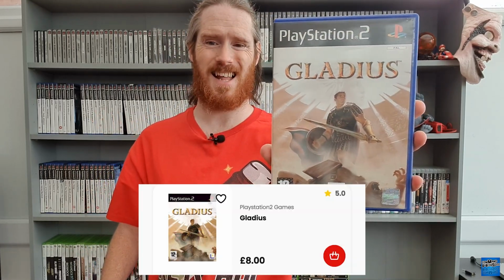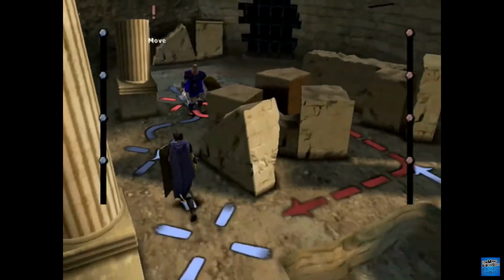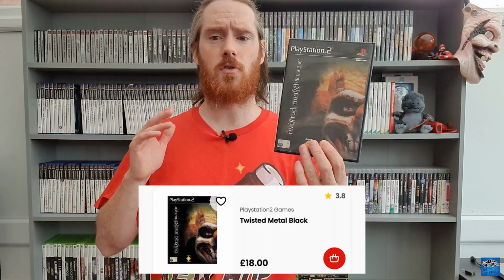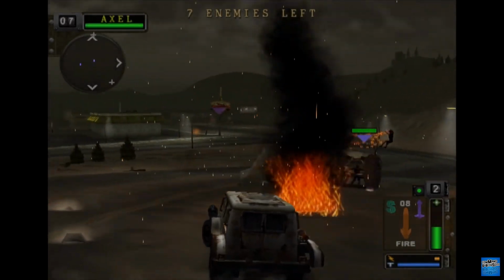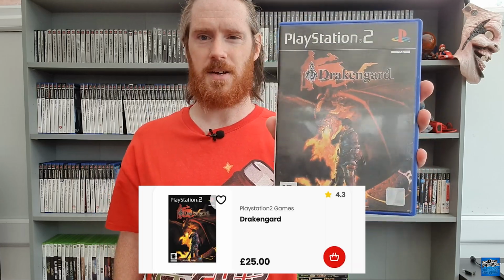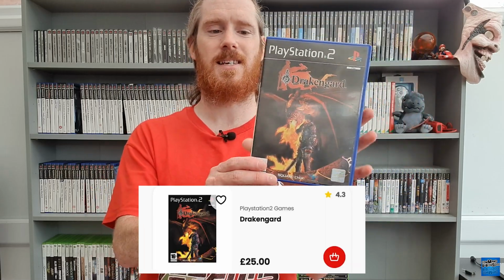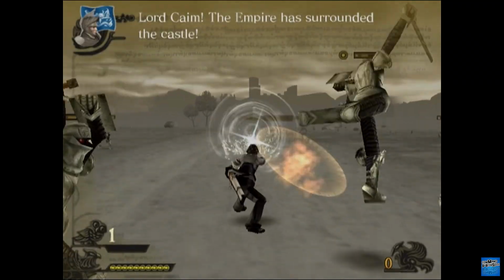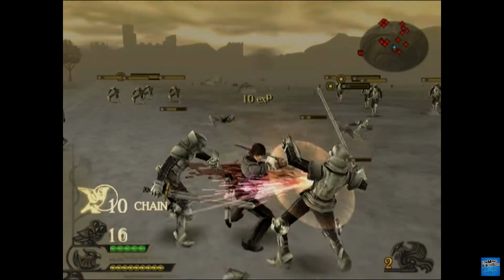Project PS2: Episode 13 - Nostalgic Big Hitters!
In this episode of Project PS2, we finally add some personal and nostalgic big hitters to the collection.

These are not the most expensive games, but I usually never see them in the wild and had to got down the eBay and Vinted route to acquire them.
Two of these are major Holy Grail games for me! I'm so excited to have them in the collection.